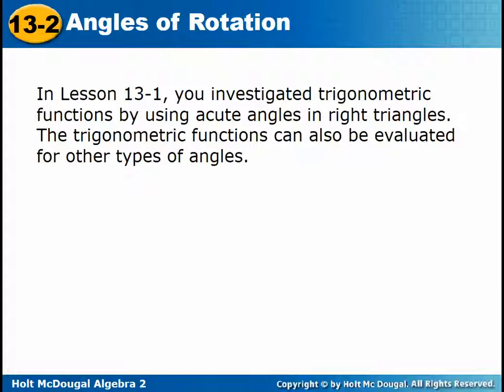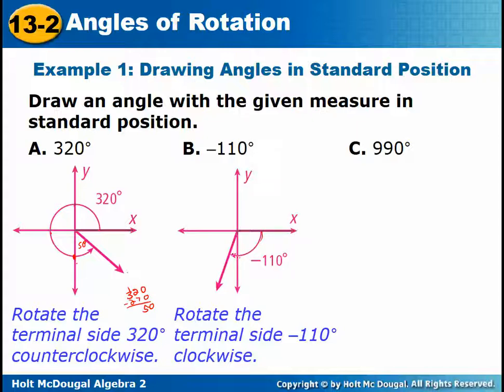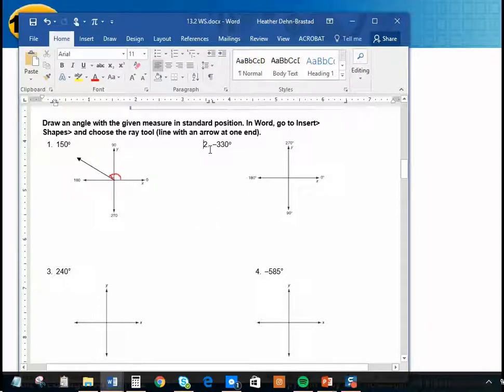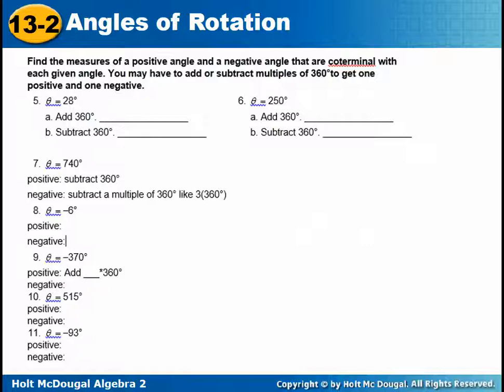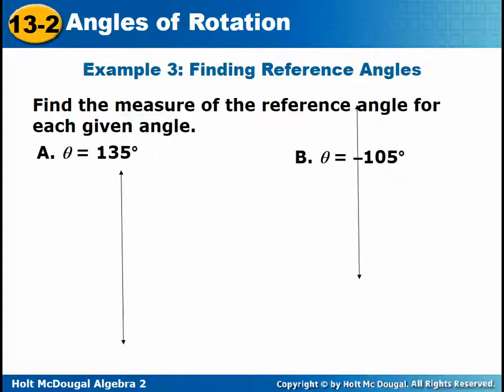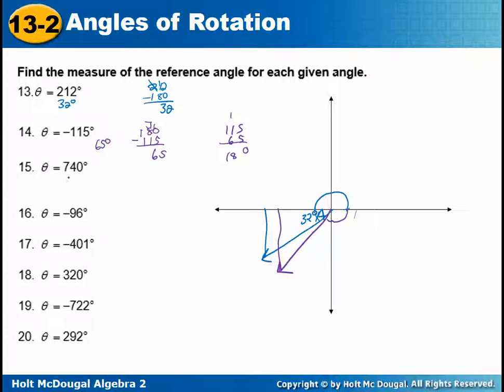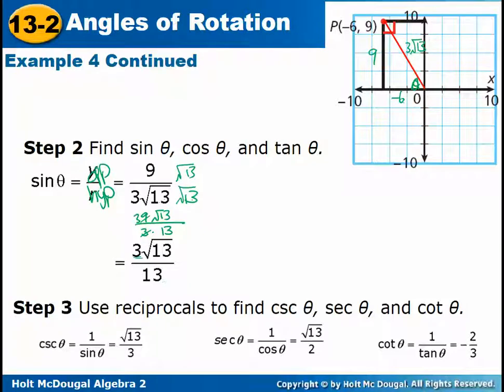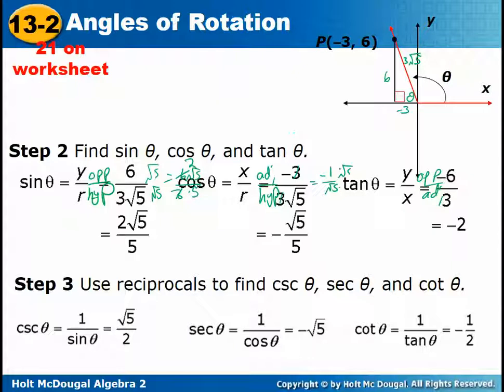Algebra 2: Angles of Rotation Video